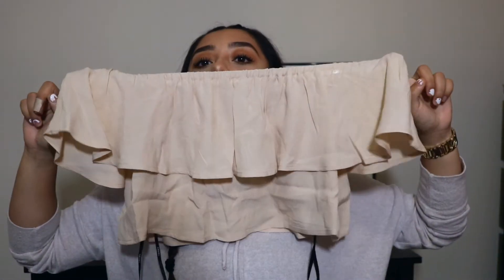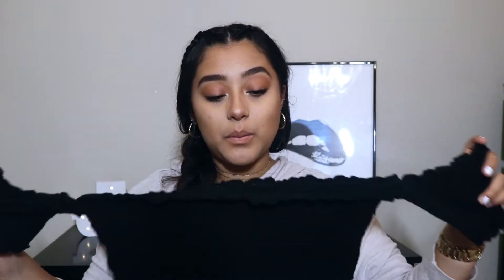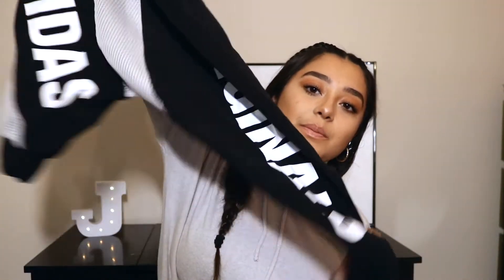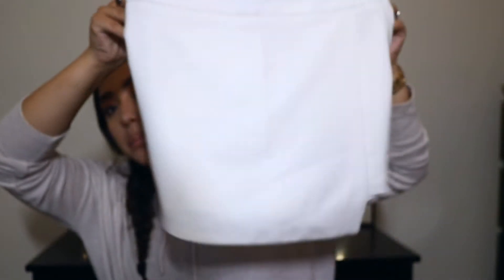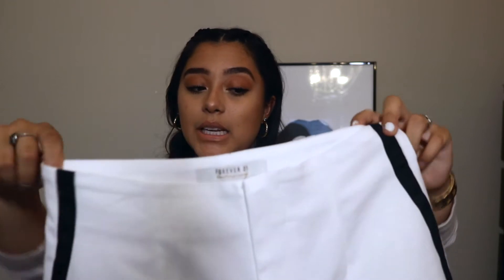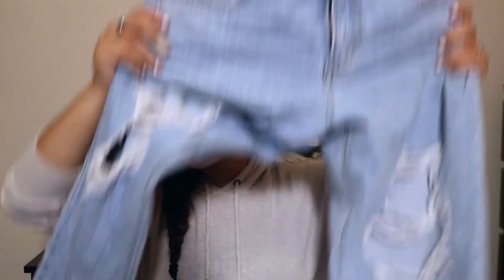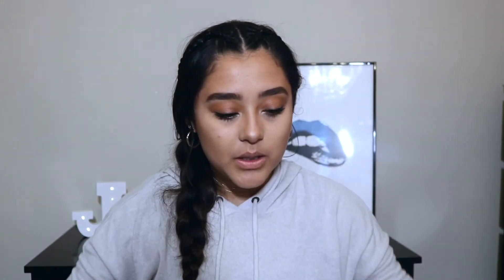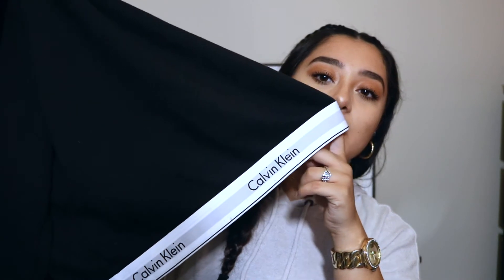SUMMER 2017 CLOTHING HAUL | Juliana Alvarez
hey guys hope you love this summer 2017 clothing haul! i got stuff from pacsun, brandy melville, zara, forever 21, and adidas i hope you liked it all links coming soon!
xoxo
Juliana

Snap: julianainak